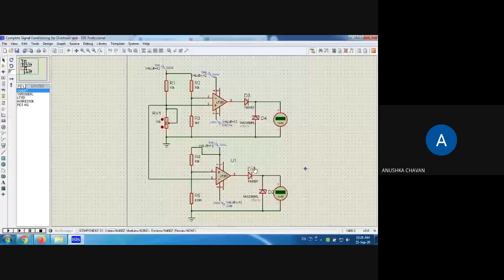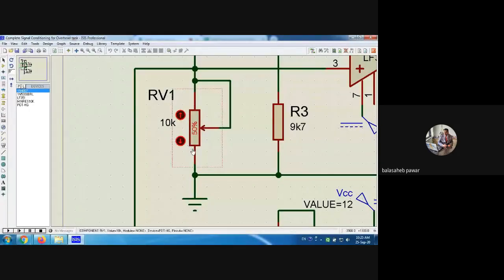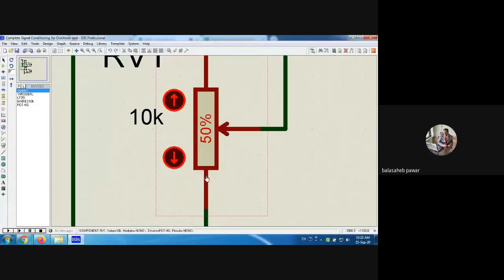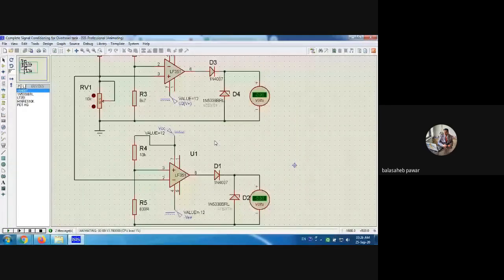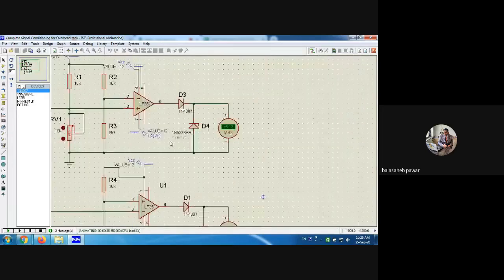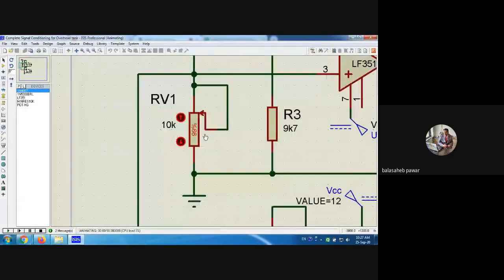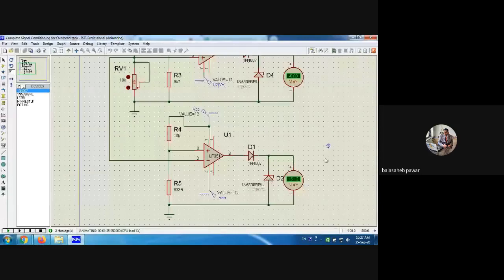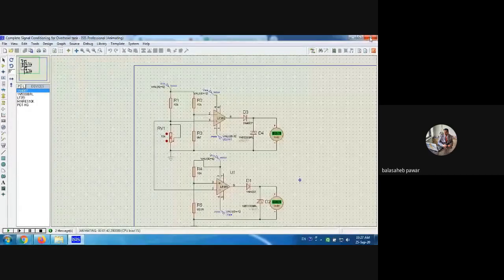Water Level & TDS maintain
Water Level & TDS